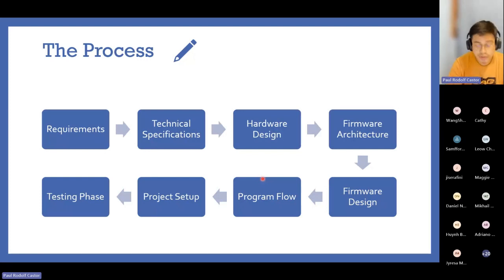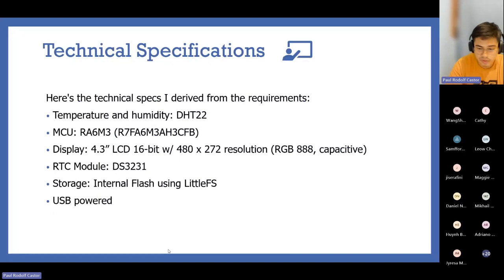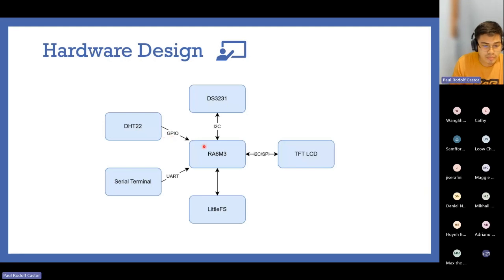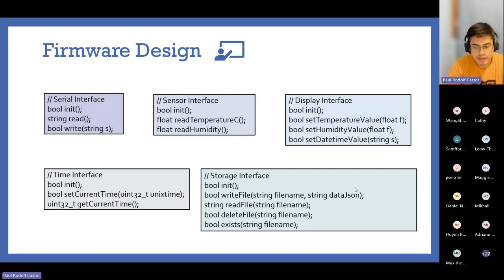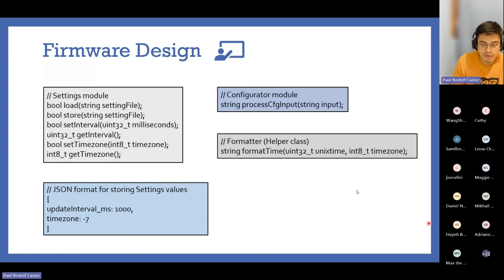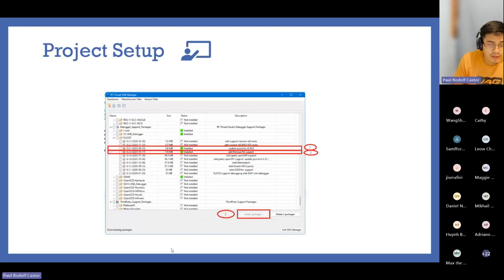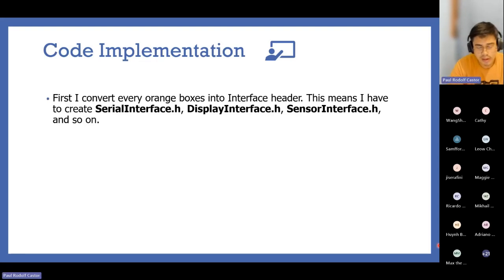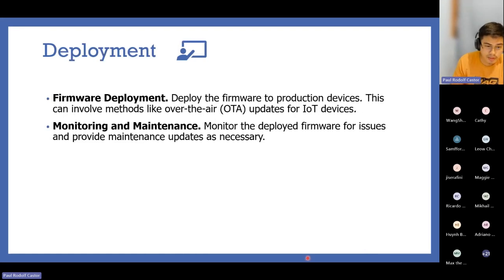DIY a Weather Monitoring System